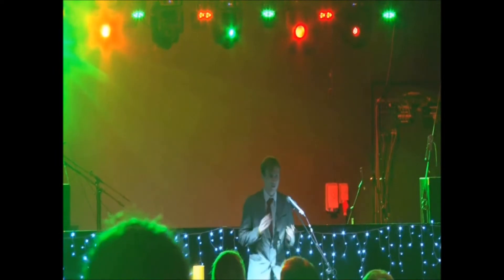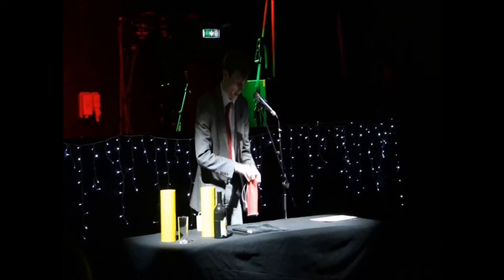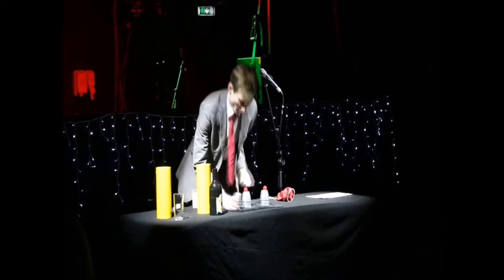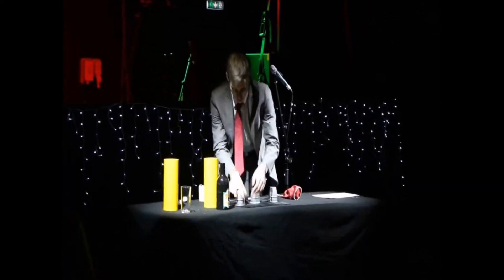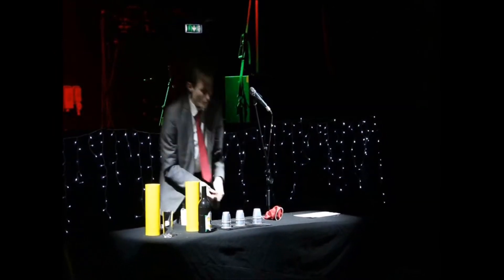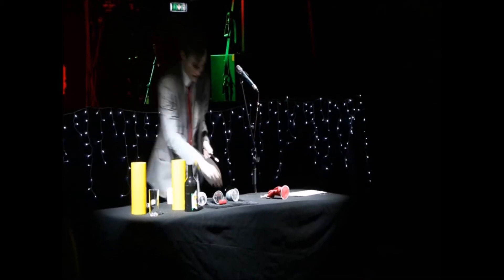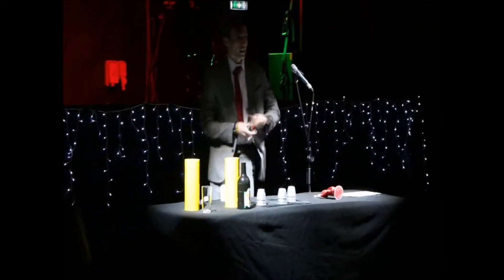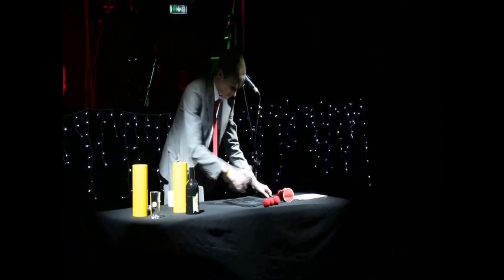Matt Corrick - Magic Matt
Matt Corrick as Magic Matt Performing the Cups and Balls trick at the Christmas Cabaret Collaboration on December 5th 2016.